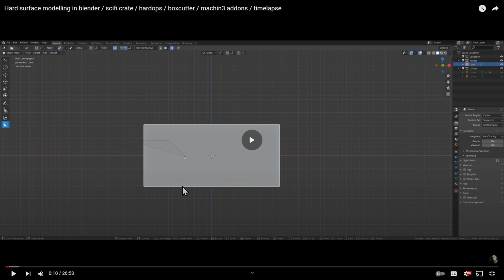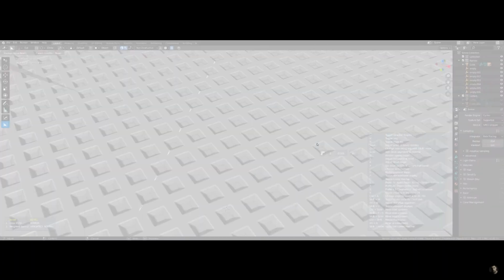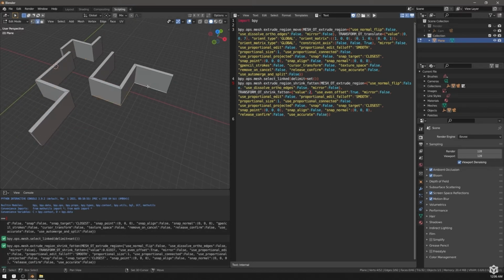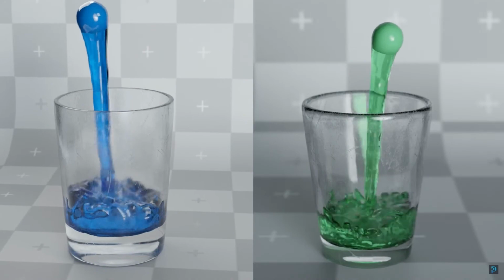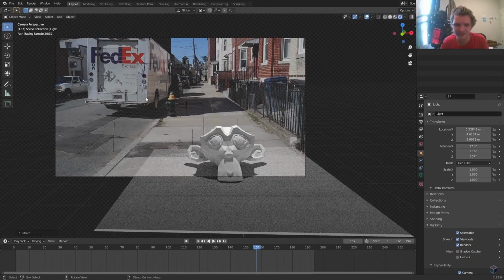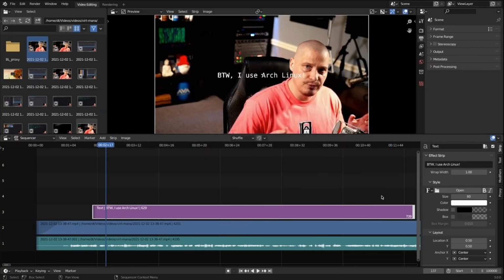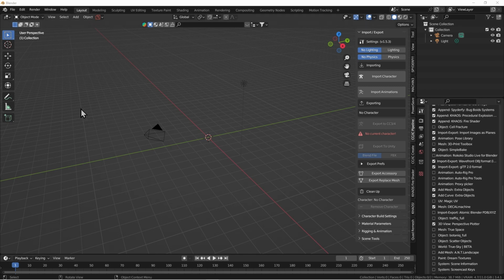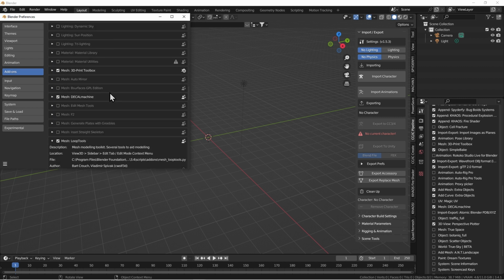Creating Capt Sanchez Episode 03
As an iClone user, you may want to know what Blender can do for you and your productions. I show you the possibilities in this video.